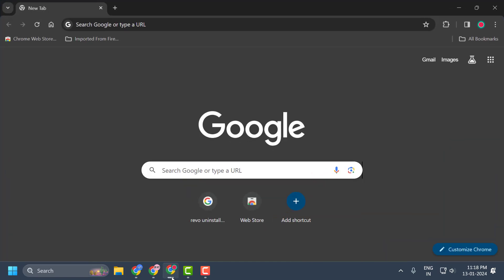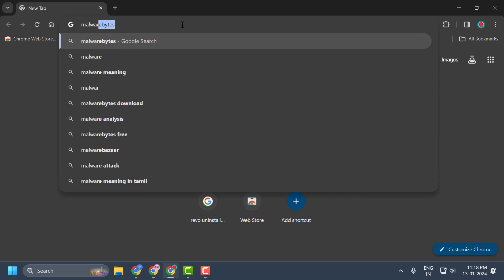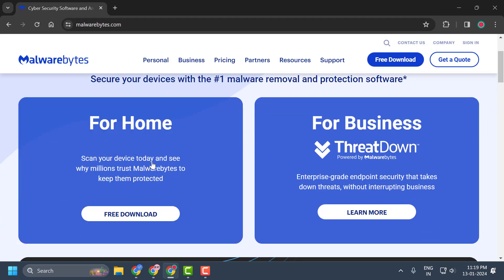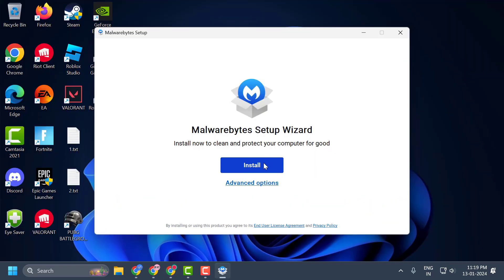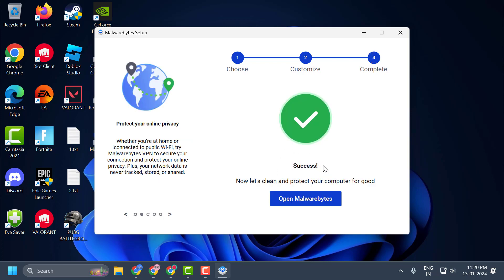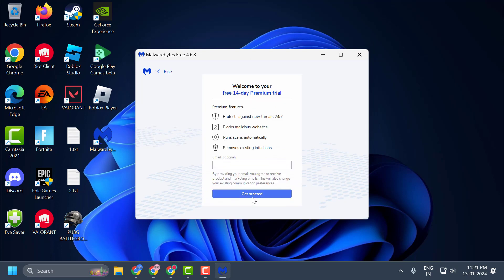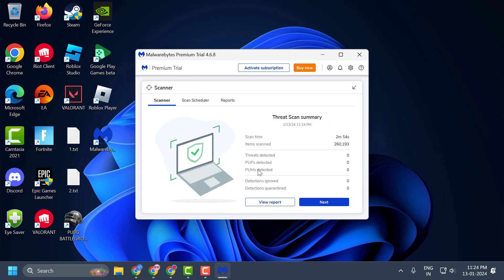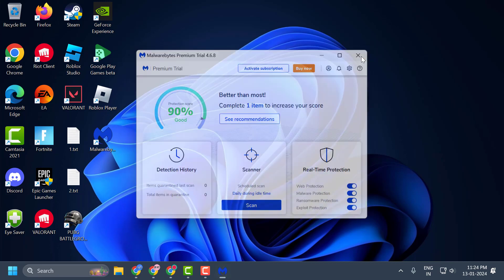Fixing Task Manager Automatically Closes By Itself After A Few Seconds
Discovering that your Task Manager shuts down on its own can be frustrating. Our guide provides effective solutions to troubleshoot and fix this issue, allowing you to regain control over your system processes. Don't let a fleeting Task Manager hinder your ability to manage tasks—learn how to resolve it with our step-by-step instructions.

In This Tutorial :
How to Fix Task Manager Automatically Closes By Itself After A Few Seconds